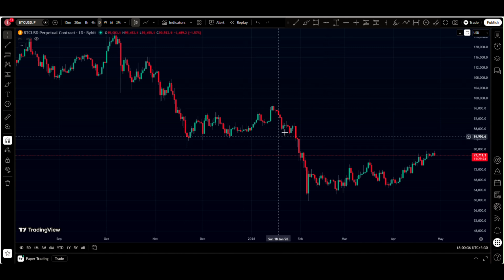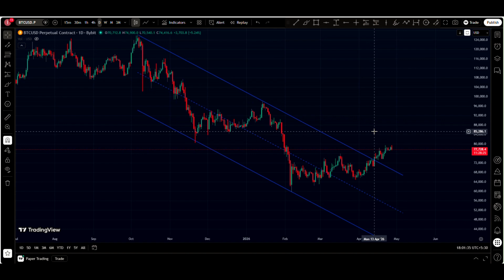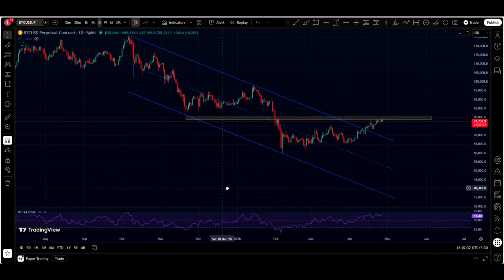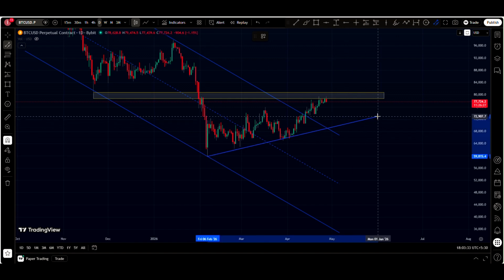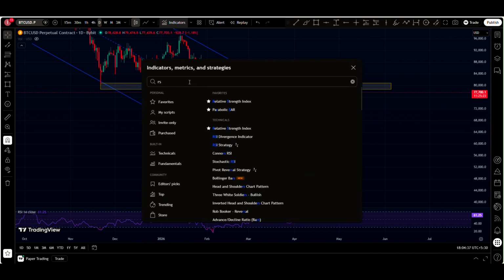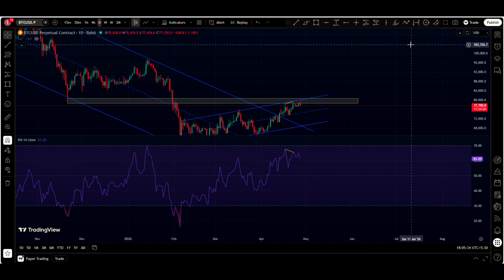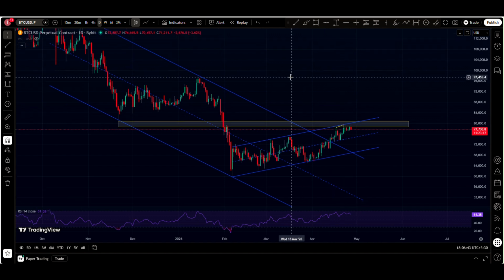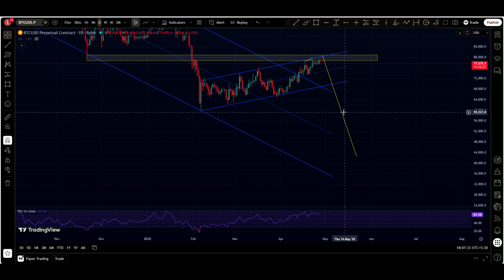BTC Market update 27 04 2026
🗓️ Bitcoin Market Update | BTC Price Action & Key Levels 🚀

In today's video, we break down the latest Bitcoin (BTC) market movements